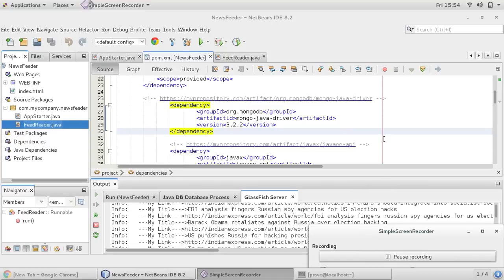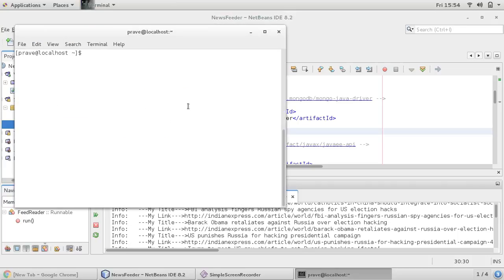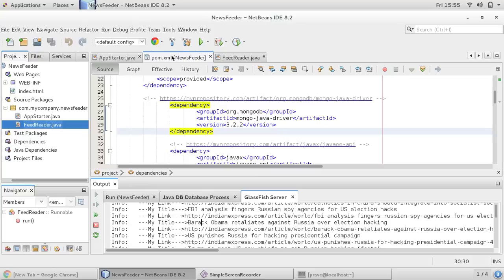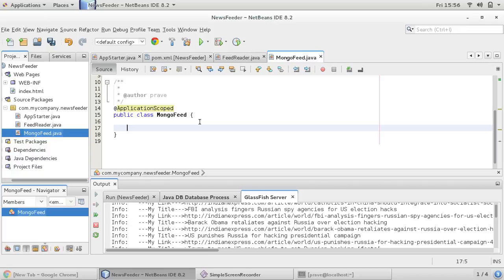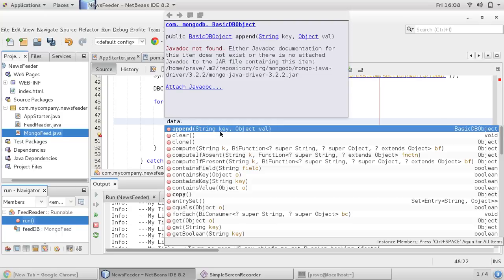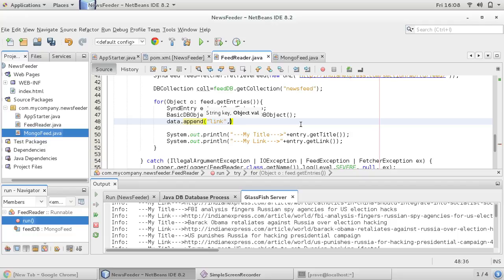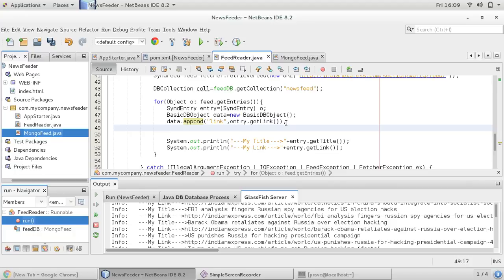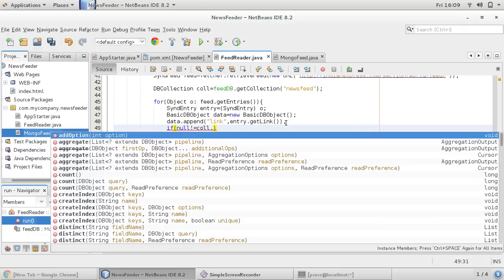how to insert RSS Feed data into Mongo database using java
Hi All
In this video we are using Mongo-data-driver(MongoClient class) for establishing connection with MongoDb and inserting RSS feed data into MongoDb database.